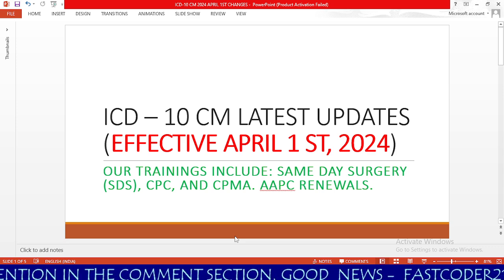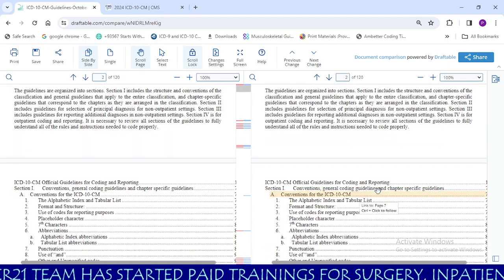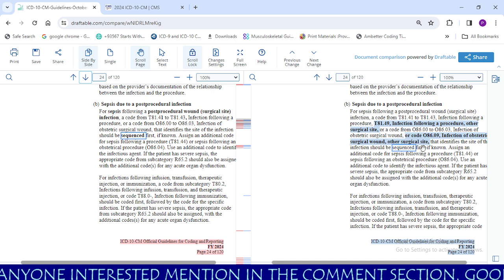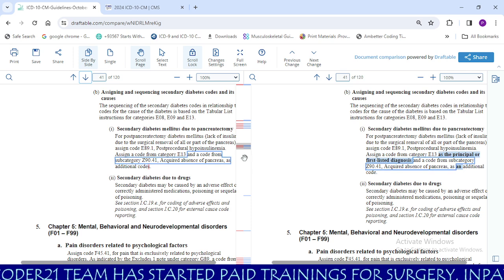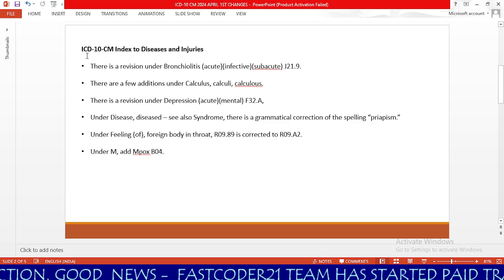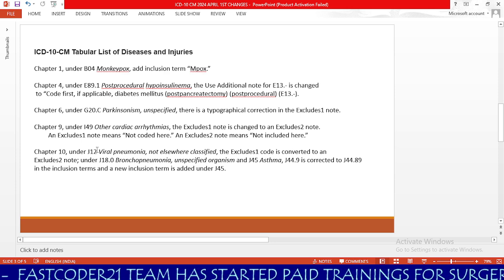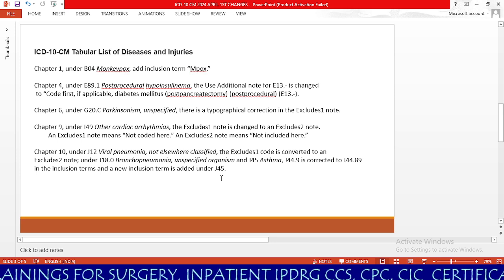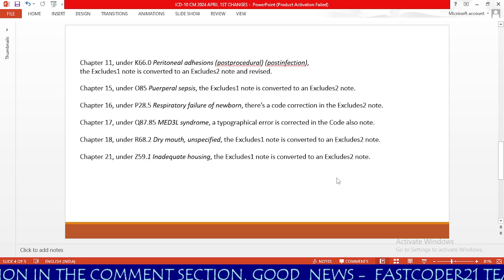ICD 10 CM APRIL 2024 LATEST GUIDELINES EVERY MEDICAL CODER NEEDS TO KNOW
ICD 10 CM 2024 LATEST GUIDELINES EFFECTIVE APRIL 1ST

Hello coder,

Happy Coding.